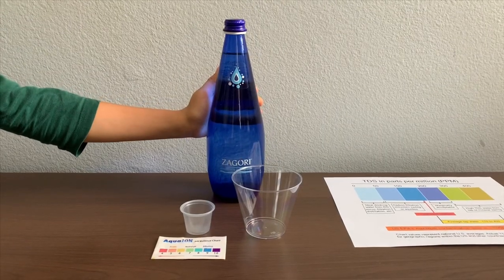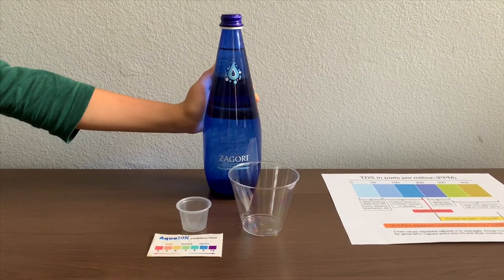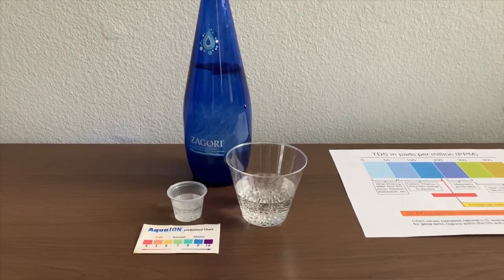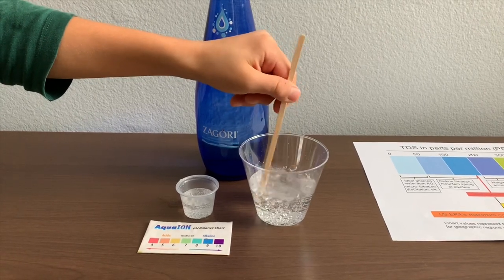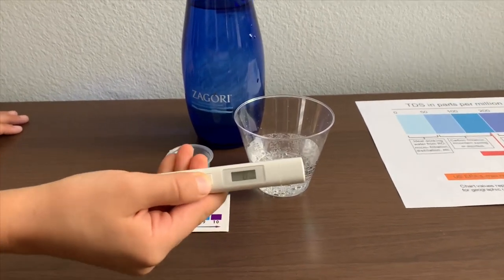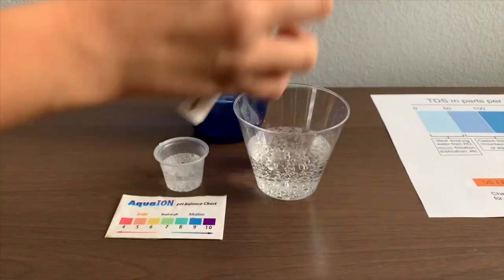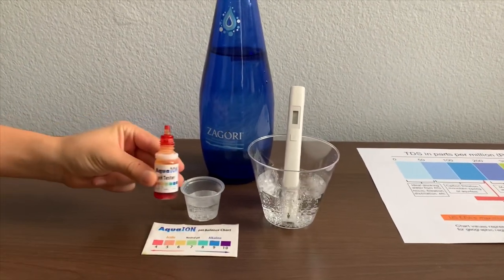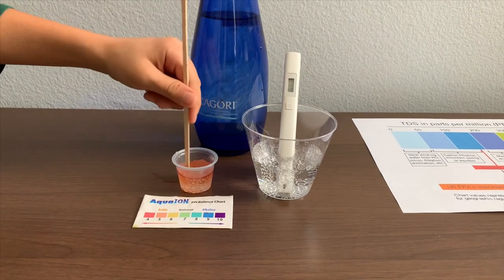Zagori Mineral Water test - pH and TDS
Zagori is carbonated natural mineral water, sourced from Greek mountains.

Results:
pH: 5
TDS: 150s